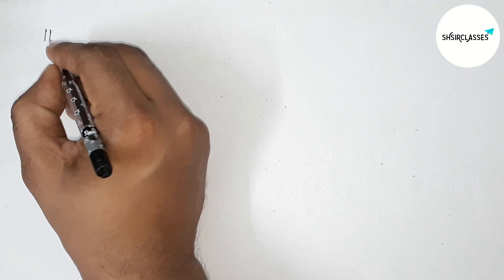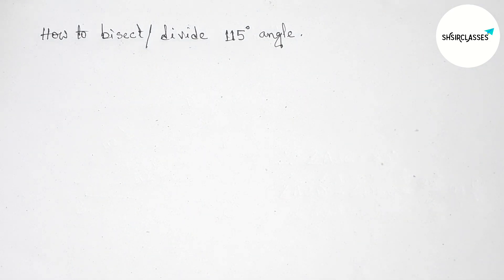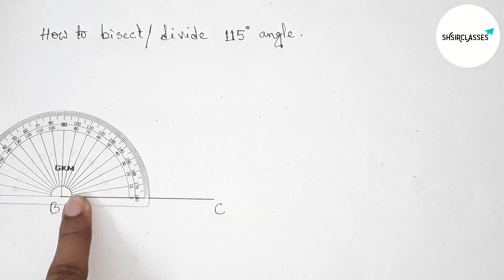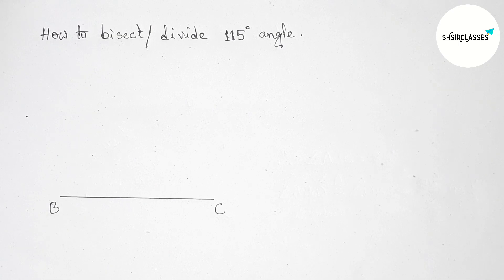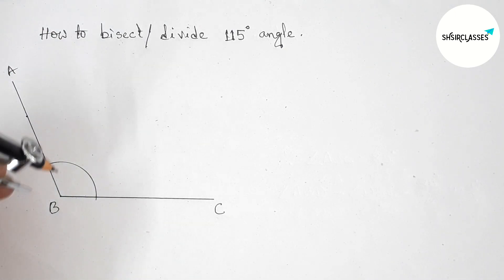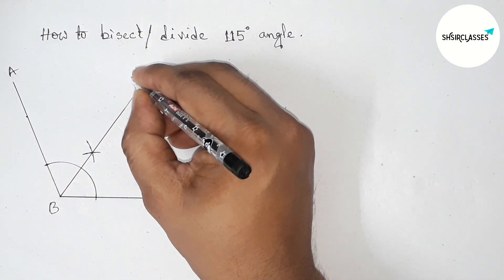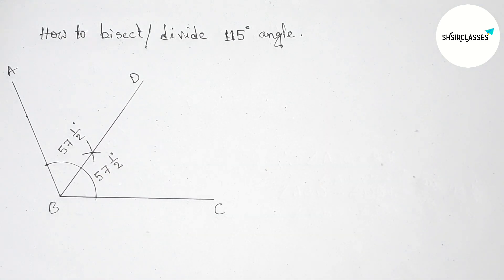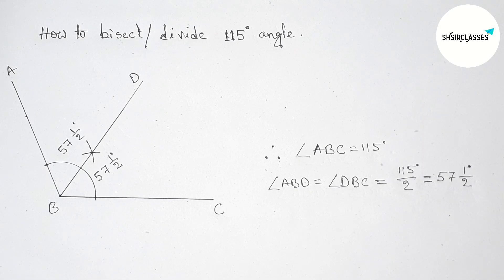How to bisect or divide 115° angle using protractor and compass.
In Easy Way how to bisect or divide 115° angle using protractor and compass. @SHSIRCLASSES .Geometrical Construction.